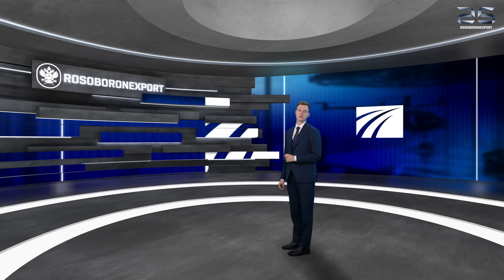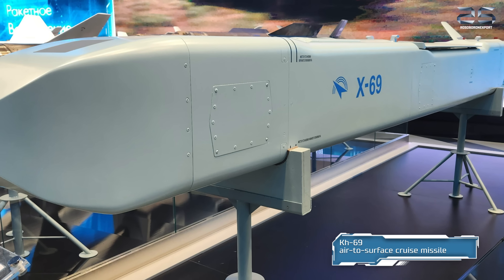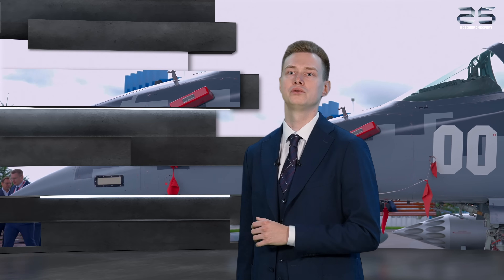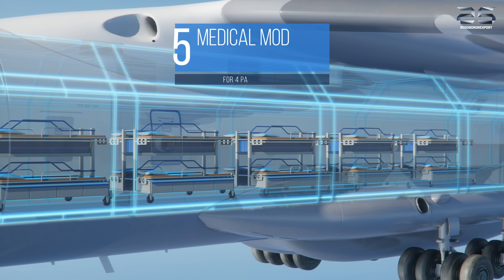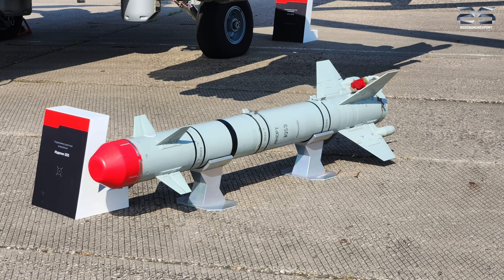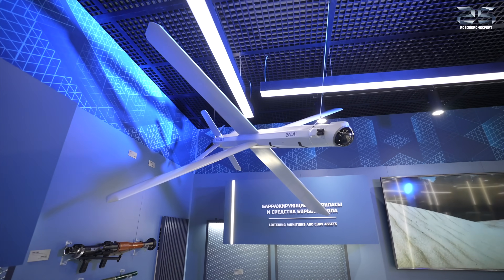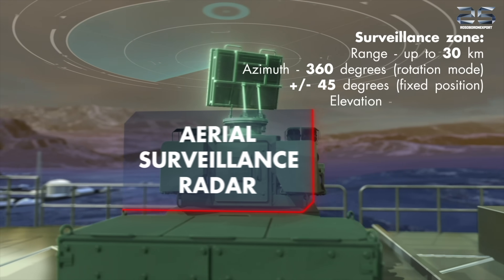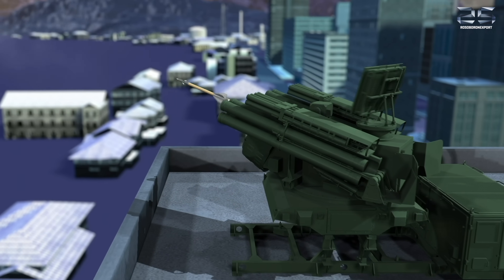Rosoboronexport at DUBAI-AIRSHOW 2025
The Dubai-Airshow-2025 is one of the largest and most influential aerospace events globally. It is taking place from November 17-21 at Dubai World Central.
JSC "Rosoboronexport" presents the largest exhibition in Dubai ever, including static parking and the Russian Joint pavilion. We will showcase Su-57E in an updated export look both on the ground and during its flight performance. Rosoboronexport will also present a new aircraft – the Yak-130M upgraded combat trainer and upgraded variant of LANCET-E system. Moreover, advanced air weapons, ADMS means, guided munitions carriers and even more will be there for your interest!